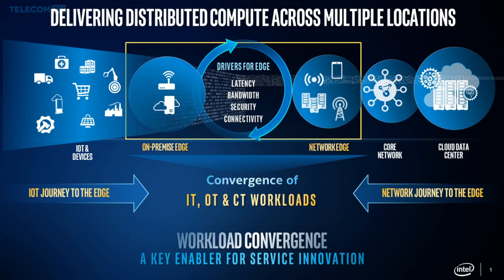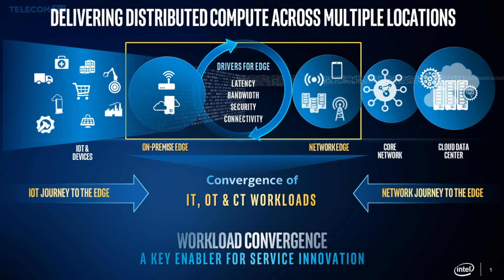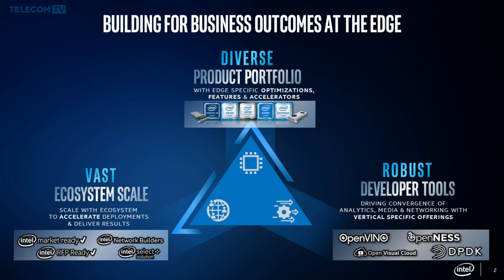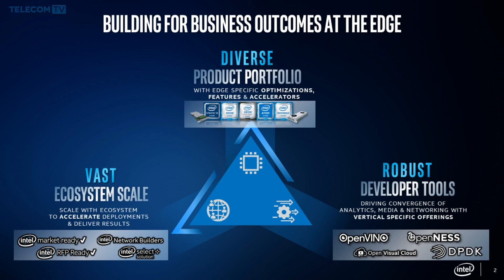Enabling the Edge - Laying the Foundation for Service Innovation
To stay resilient and agile, industries are embracing edge computing, which processes data locally, at the point of impact, where it can generate maximum return. From storefronts to cell towers to factory floors, every edge has its unique requirements and challenges. In this session you will hear about Intel's initiatives at the edge as well as some of the leading use cases that are being enabled to accelerate services innovation.

Featuring:
Renu Navale, Vice President, Data Platforms Group, General Manager, Edge Computing and Ecosystem, Enabling Division, Intel Corporation
Caroline Chan, Vice President, Data Center Group, General Manager, 5G Infrastructure Division, Network Platforms Group, Intel Corporation

Filmed with TelecomTV’s Smart Studio service